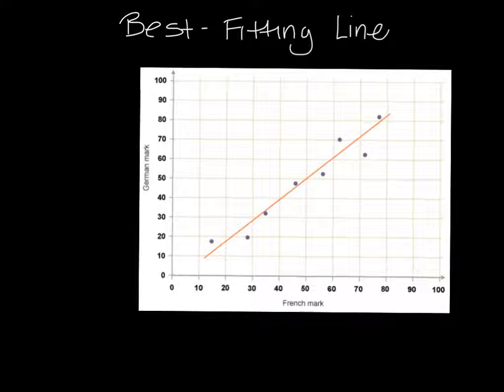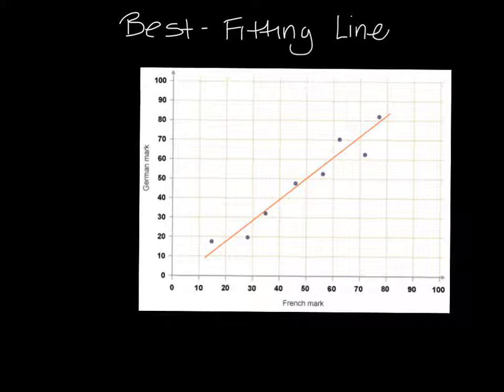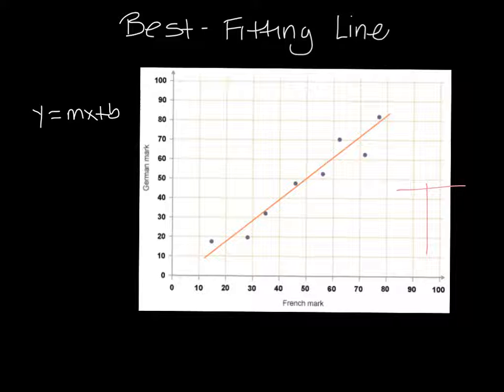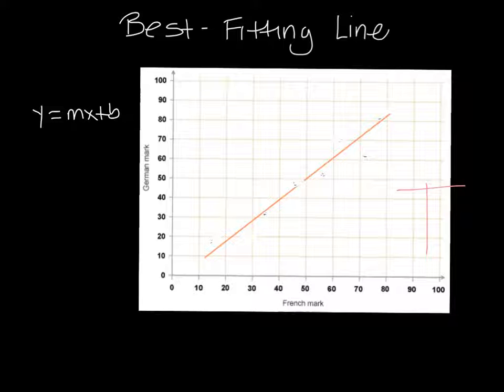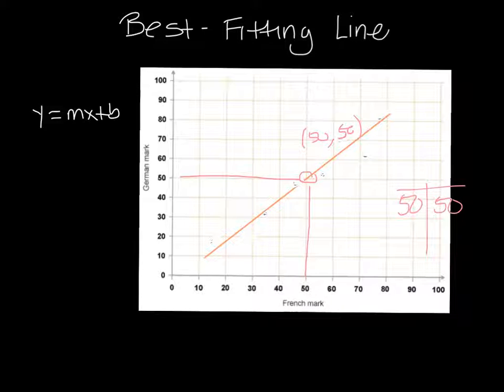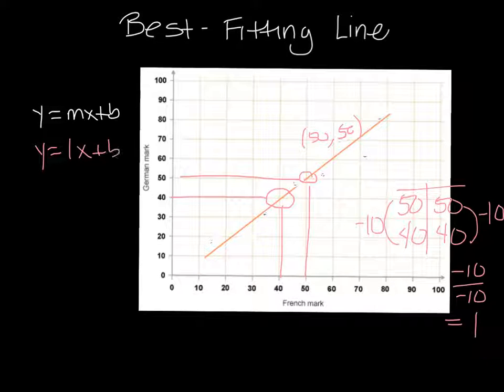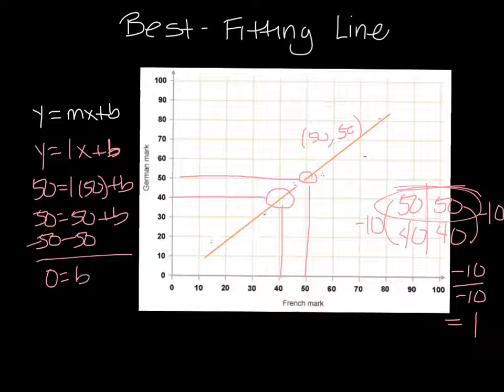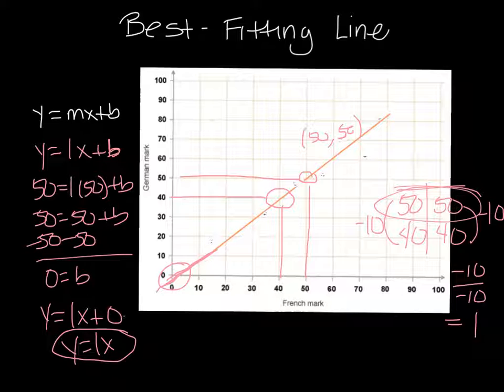A1 Eq of best fitting line